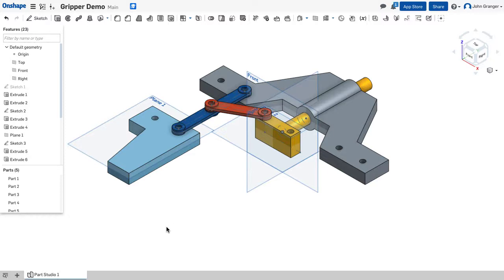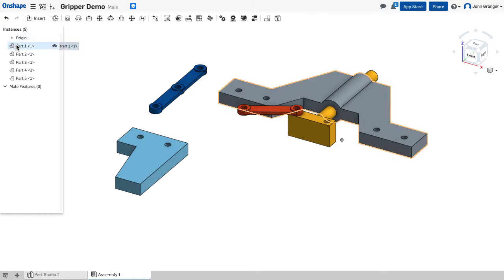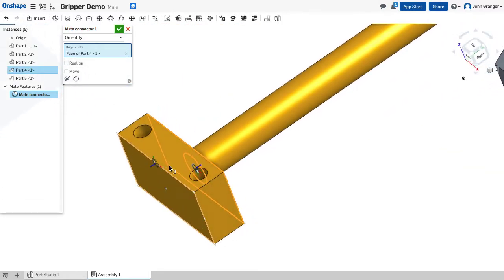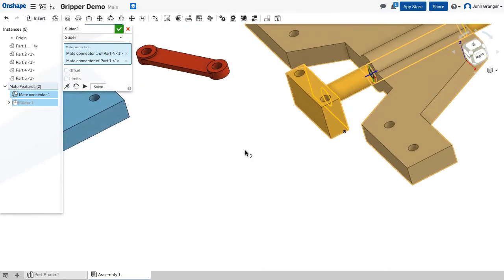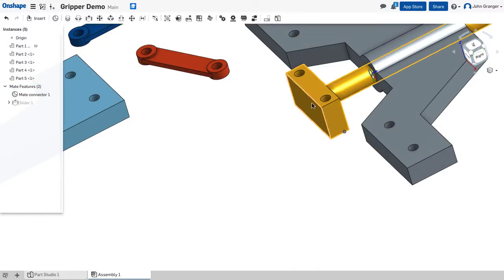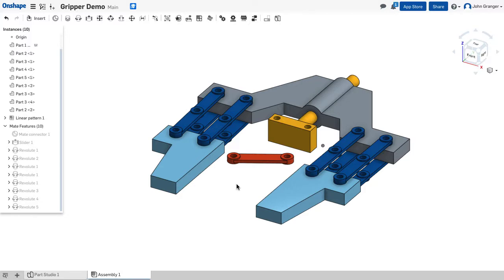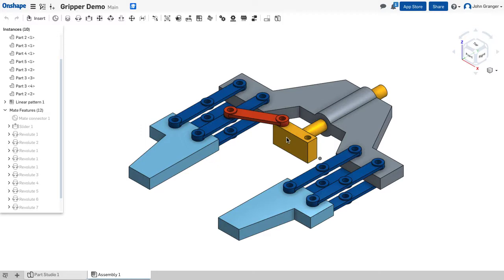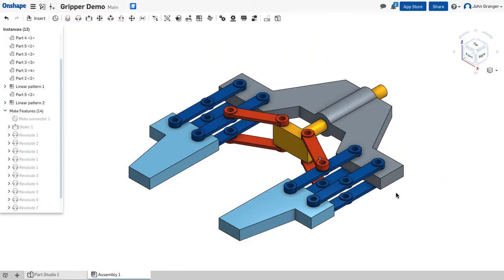Onshape Project - Robot Gripper - Step 7 - Assemble the Gripper Using Mates